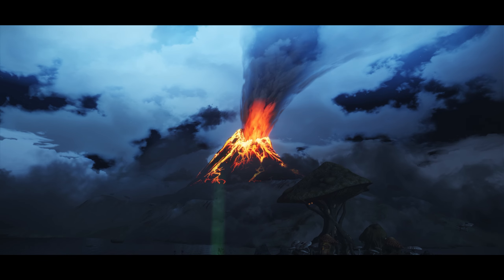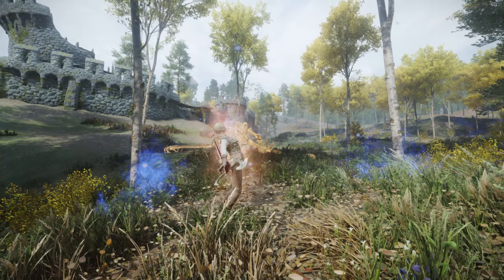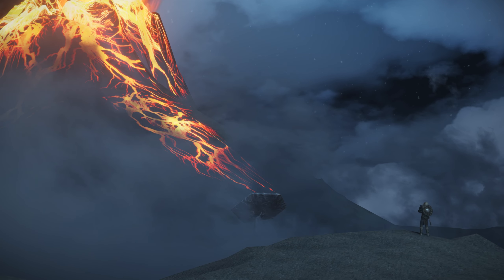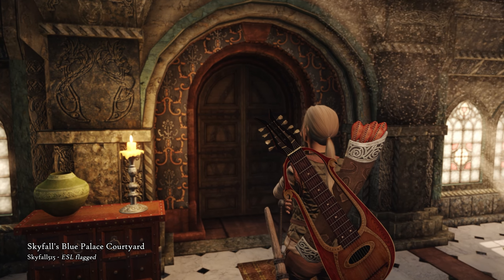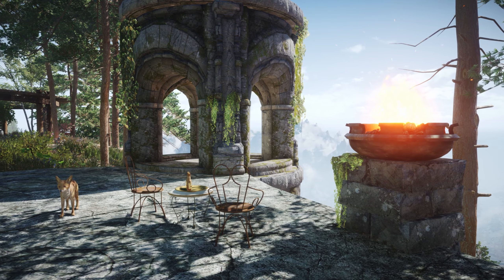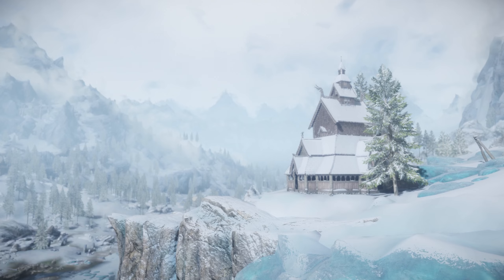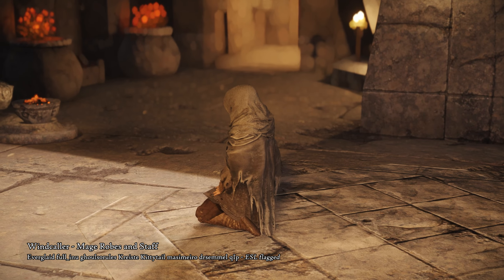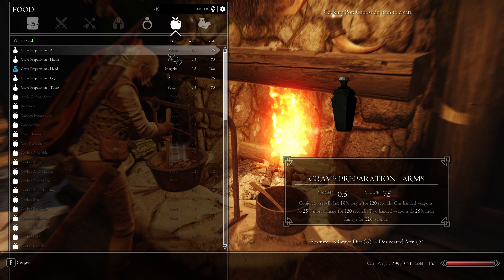Amazing NEW Skyrim Mods You Must Try! (Before 2025)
Spooookkkyyy season is here! To celebrate it, let's check out new Skyrim immersion, environment and quest mods released in the past months, and to top it off, try out some creepy mods at the end of the video! :D Let me know what you think and S U B B C G 👉😎👉

Subtleties of Skyrim - Red Mountain Lava - Distant Ships - Vvardenfell Mushroom

A Shrine of Azura at The Shrine of Azura

TIMESTAMPS:
0:00 - Intro
0:30 - Imperial Castles of Skyrim
1:07 - JK's Nightingale Hall
1:58 - Edmond's Cinematic Dragon Soul Absorption Remastered
2:29 - Jobargo - The Maestro (Fully Voiced Companion)
4:04 - Dynamic Female Swimming Idles
4:43 - Subtleties of Skyrim
5:14 - A Good Death - Old Orc Overhaul
6:29 - Singalongs of Skyrim
7:38 - Skyfall's Blue Palace Courtyard
8:08 - Housecarls Pre-Thaneship
8:42 - JS Badges of Office
9:11 - Peasant Dreams - A Common Bed Replacer
9:29 - Dragonia Player Home
11:26 - A Shrine of Azura at The Shrine of Azura
11:49 - Ivy - Riverwood Windmill Apothecary
12:24 - The Thrassian Scare
13:16 - Stave Church 2024
13:50 - Suijin's Gardens
14:22 - A Dizzying Fall - Quest Mod
15:04 - Knight-Errant armor set
15:35 - Windcaller - Mage Robes and Staff
16:07 - Mage Clothing Expansion
16:41 - Harkon and Valerica Refined
17:22 - Pan's Nameless Witches
17:57 - Grave Digging - Necromancy Addon
18:43 - The Drez'kth'ar Horror
20:44 - Outro YEEHAW